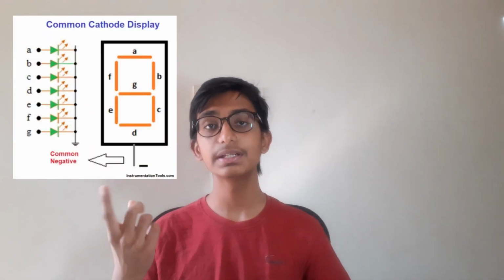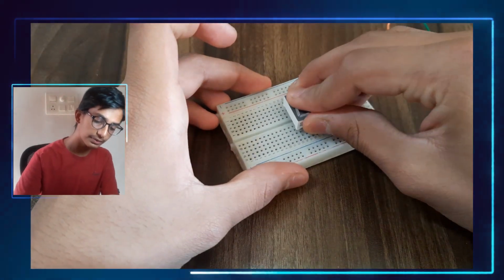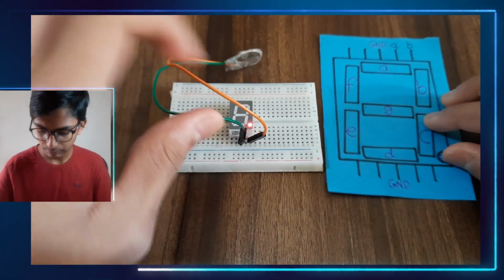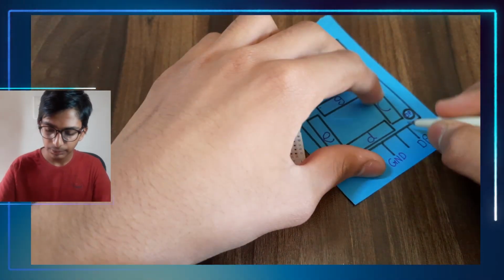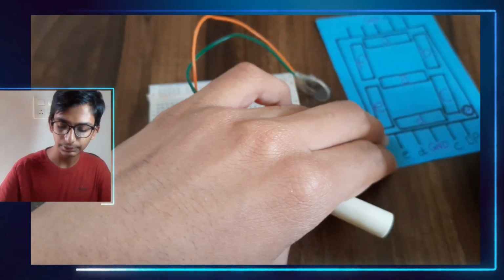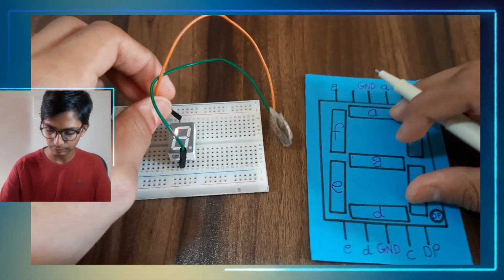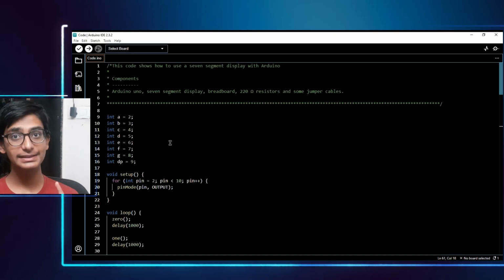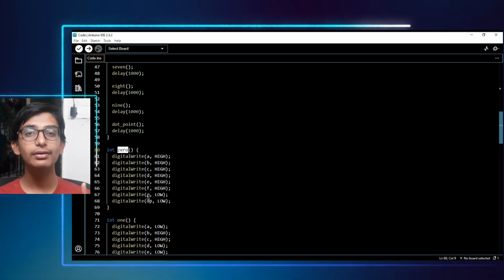How to use a seven segment display with Arduino || Step by step tutorial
Hi everyone, in this video, we will learn how to use a seven segment display with Arduino.

For this project, we will use Arduino Uno, a breadboard, a seven segment display, some 220 Ω resistors and a couple of jumper wires.